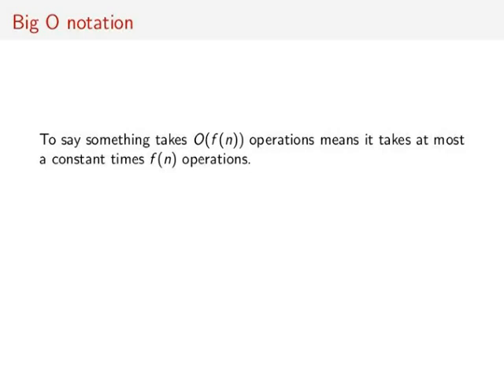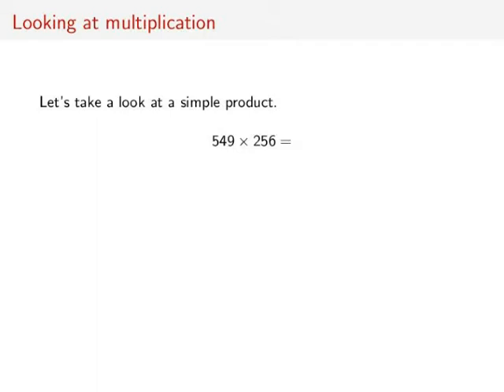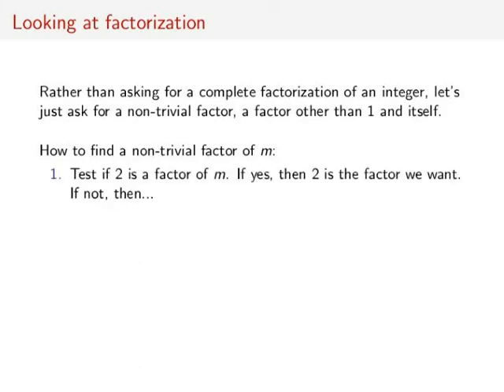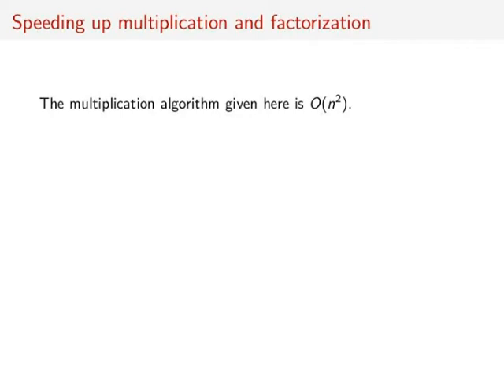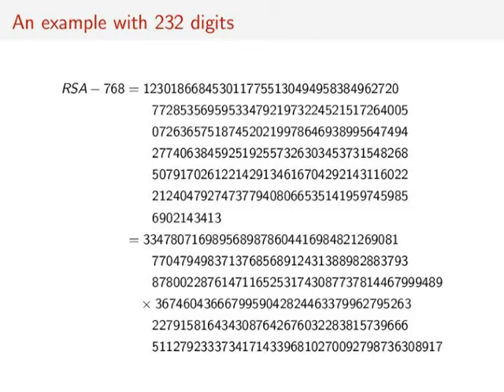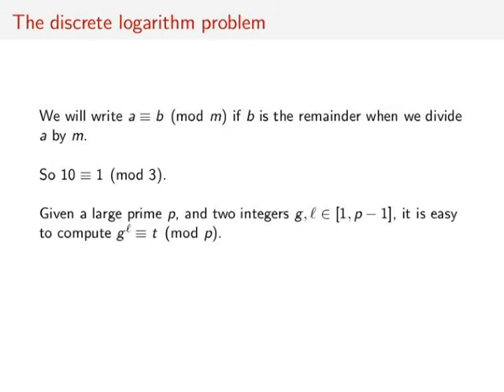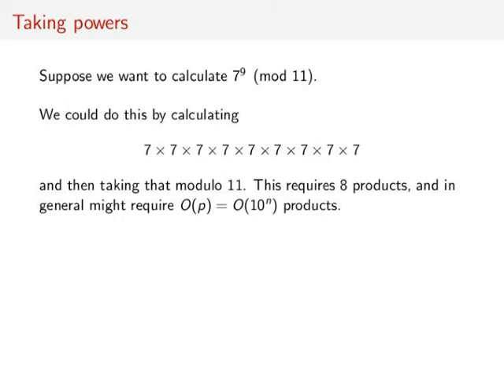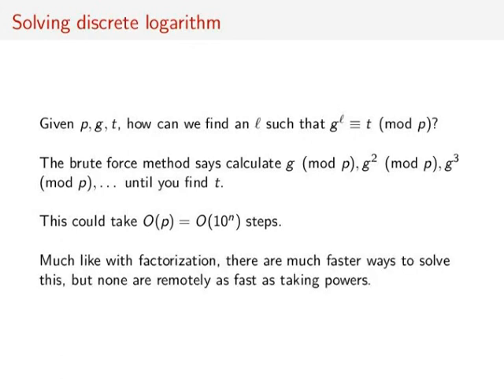Mathematical cryptography - Trapdoor functions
Continuing form the previous episode, we look at some common examples of trapdoor functions: multiplication versus factoring and taking powers versus taking roots (the discrete logarithm problem).